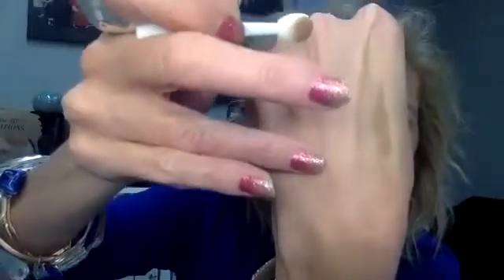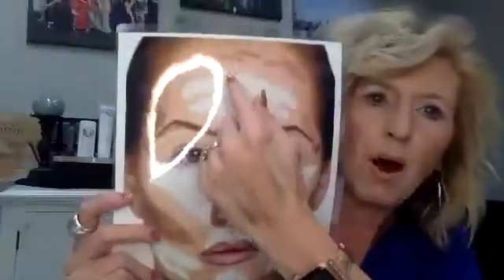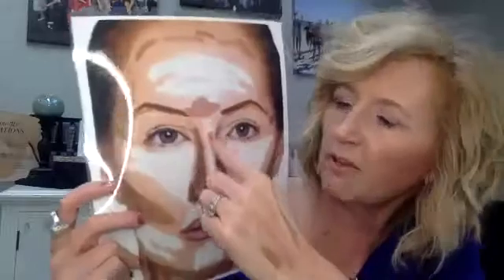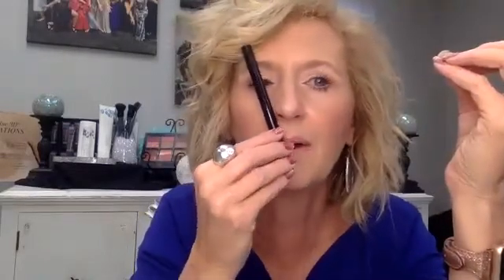zoom 4 14 20 Flawless Face